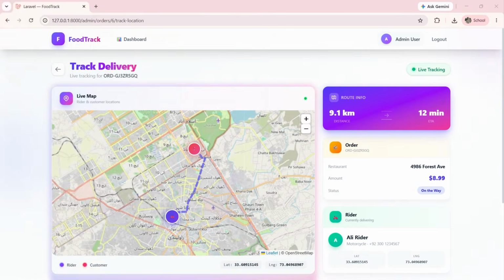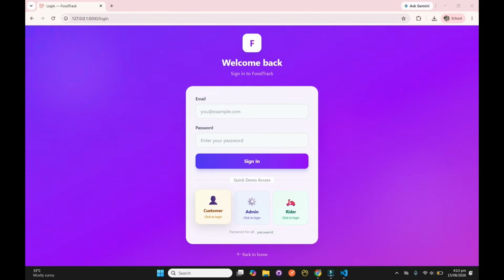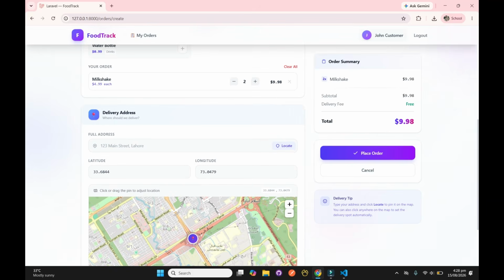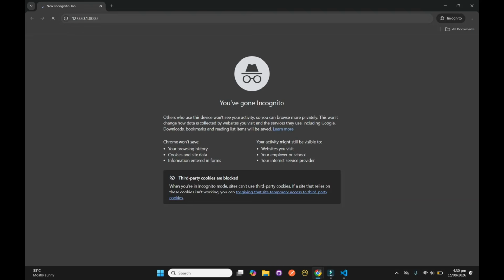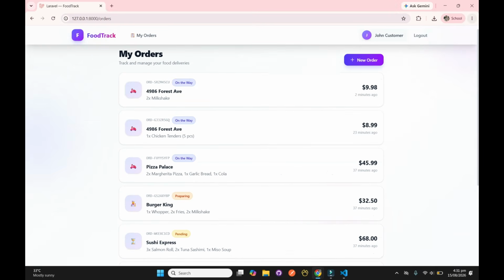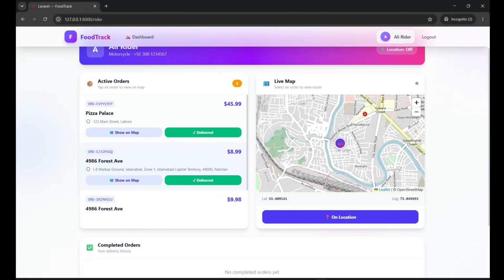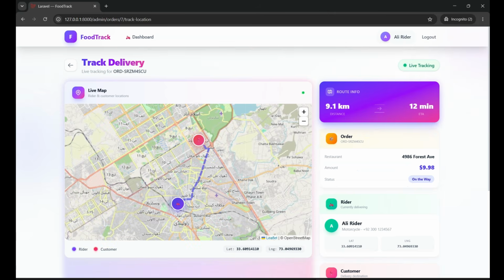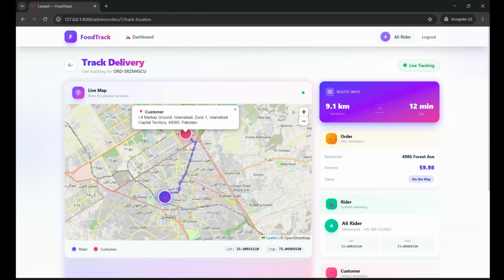Real-Time Order Tracking System with Laravel, Reverb & Alpine.js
In this video, I’m showcasing a complete Real-Time Order Tracking System built with Laravel , inspired by the live delivery experience you see in platforms like  Foodpanda, Uber Eats, and modern delivery applications .

The project demonstrates how to build a real-time delivery tracking experience where customers can follow a rider’s location, view the delivery route, monitor order status, and receive updates without manually refreshing the page.

📖 Full Project Details & Tutorial:
Learn how the Real-Time Order Tracking System works and explore the complete technology stack in our detailed blog.

✅ Real-time rider location tracking
✅ Customer location tracking
✅ Live map and route visualization
✅ Real-time order status updates
✅ Delivery distance and ETA
✅ Rider and customer information
✅ Live order tracking dashboard
✅ Real-time notifications
✅ WebSocket-based communication

### ⚡ Laravel Reverb & Real-Time Communication

A major part of this project is  Laravel Reverb, which is used for real-time communication.

Instead of continuously refreshing the page to check for updates, changes can be broadcast instantly to connected users.

This can be used for:

* Rider location updates
* Order status changes
* Delivery progress
* Real-time notifications
* Live tracking events

The project uses Leaflet.js and OpenStreetMap to display the live delivery map.

The tracking interface shows the rider's current location, customer's destination, route, distance, and estimated arrival time.

### 📦 Order Tracking Dashboard

The dashboard provides important delivery information in one place, including:

* Order number
* Restaurant / pickup location
* Order amount
* Delivery status
* Rider details
* Customer destination
* Distance
* ETA
* Current coordinates

### 🔄 Order Status Updates

The system can handle the complete delivery flow:

Processing → Confirmed → Picked Up → On the Way → Delivered

When the status changes, the tracking interface can be updated in real time.

### 🛠️ Technologies Used

Backend:
Laravel • PHP • Laravel Reverb • Laravel Broadcasting

Frontend:
Alpine.js • Tailwind CSS • JavaScript

Maps:
Leaflet.js • OpenStreetMap • Geolocation

Real-Time:
WebSockets • Laravel Reverb • Event Broadcasting

### 💡 Where This Can Be Used

This architecture can be adapted for:

🍔 Food Delivery
📦 Courier & Logistics
🛒 E-commerce Delivery
🥦 Grocery Delivery
💊 Pharmacy Delivery
🚚 Fleet Tracking
🧑‍🔧 Service & Field Worker Tracking

You’ll see the complete tracking interface in action, including the  live map, rider and customer locations, route information, order details, ETA, delivery status, and real-time updates .

This project demonstrates how Laravel and Laravel Reverb can be used to build modern, real-time applications that go beyond traditional request-and-refresh workflows.

### 🔗 Technology Stack

 Laravel | Laravel Reverb | Alpine.js | Tailwind CSS | Leaflet.js | OpenStreetMap | WebSockets | PHP

This channel does not promote or encourage any illegal activities. All content on this channel is provided for educational and informational purposes only.

I hope this video helps you learn something new and advance your development journey.

— Unity Coding Hub